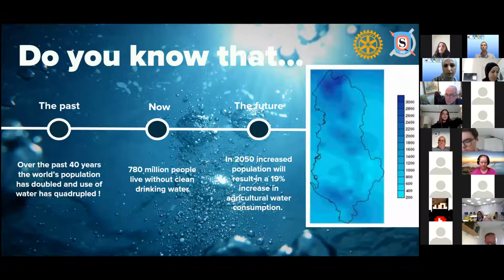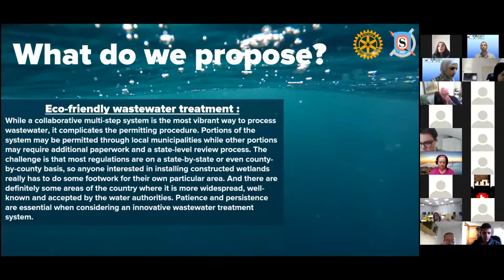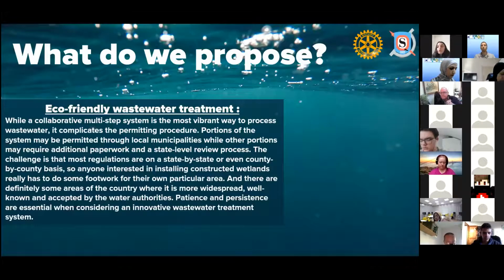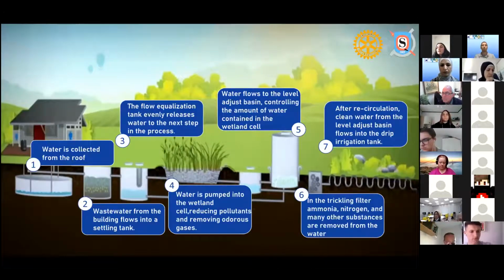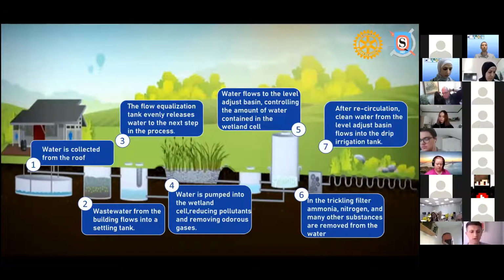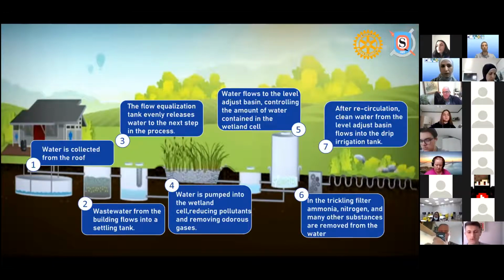Qhemal Stafa Albania